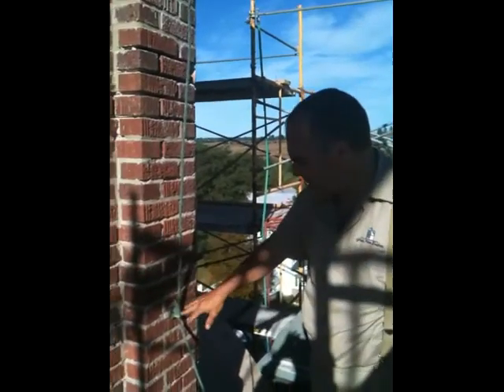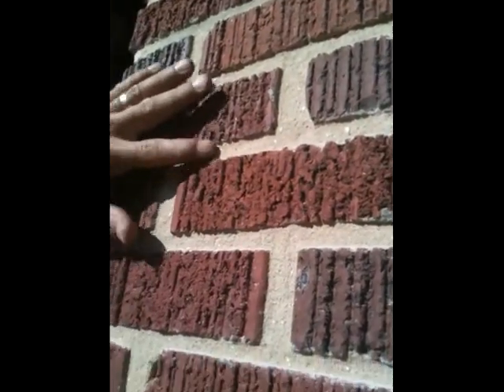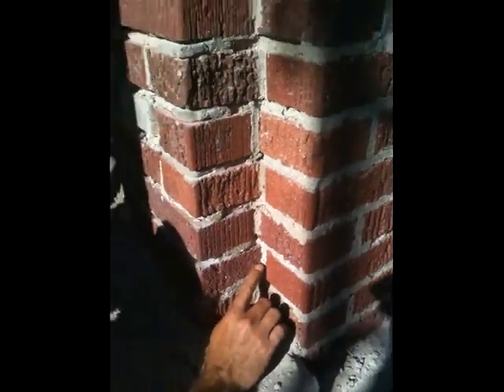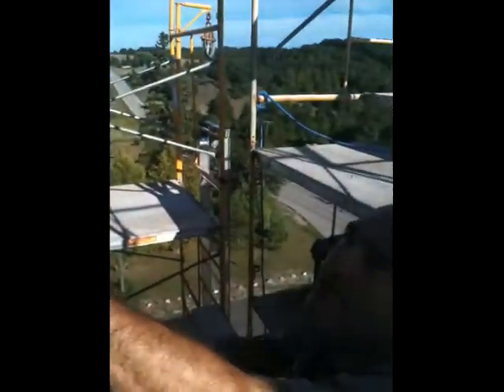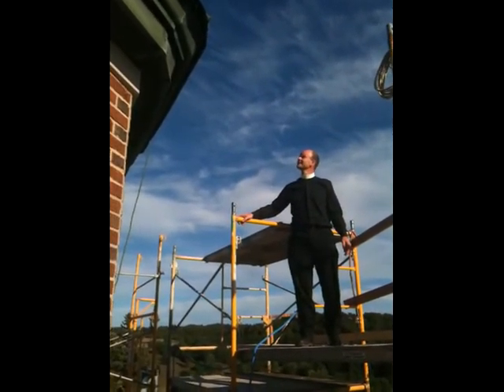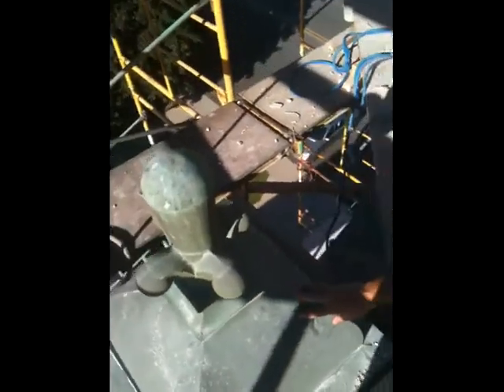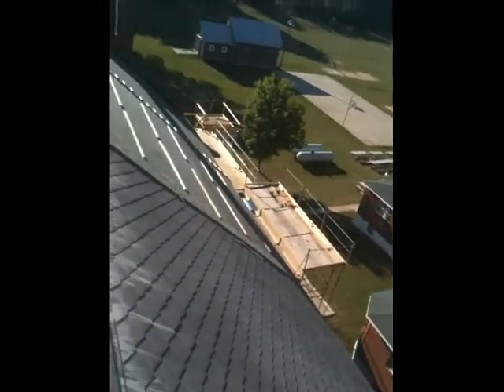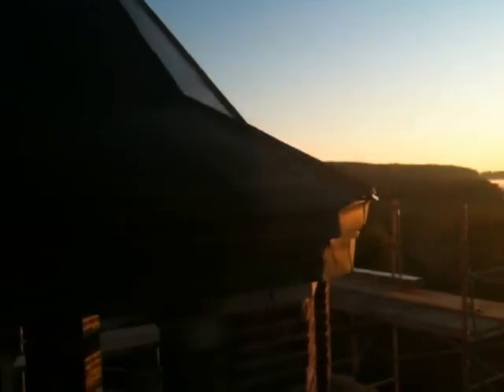Holy Rosary Bell Tower Restoration September 2011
Father Donald Libby, Pastor of Holy Rosary Catholic Church in Cedar, Michigan, takes us on a tour of the bell tower restoration work September 7 & 8, 2011. Grand River Builders, of Grand Rapids, Michigan is doing the work on the tower as well as the new slate roof. For more updates and info about Holy Rosary To learn more about Grand River Builders This video was created using the YouTube Video Editor.